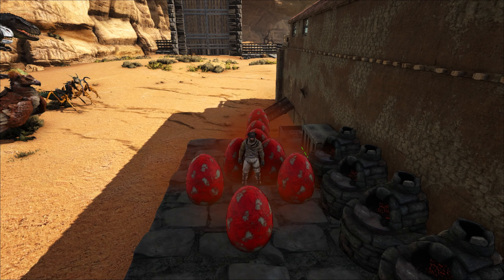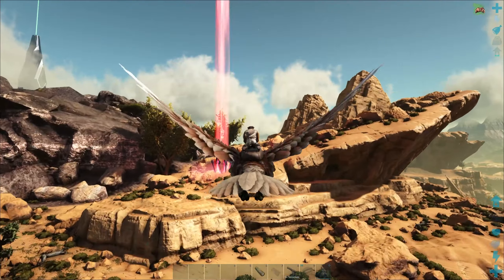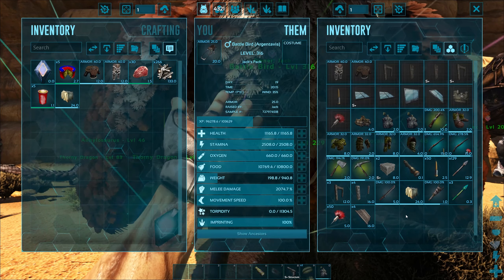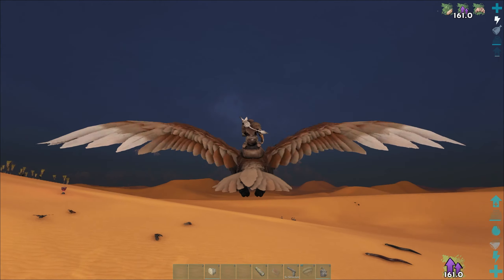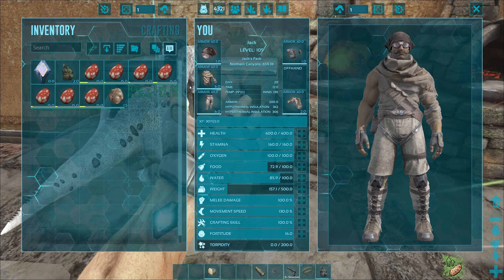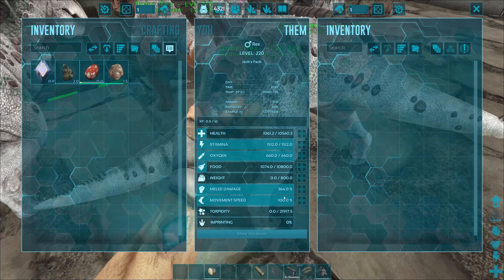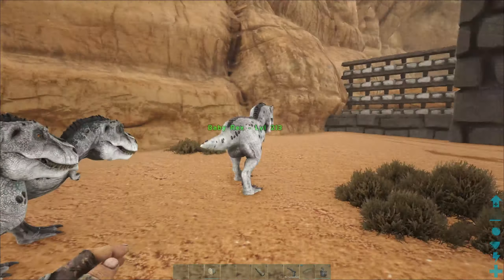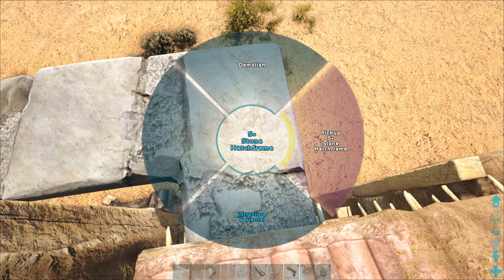Rex Breeding and Alpha Deathworm! | Solo! | ArkSurvivalEvolved ScorchedEarth | Ep10